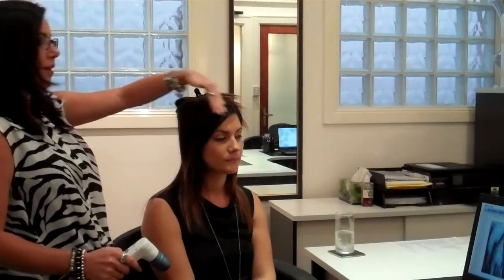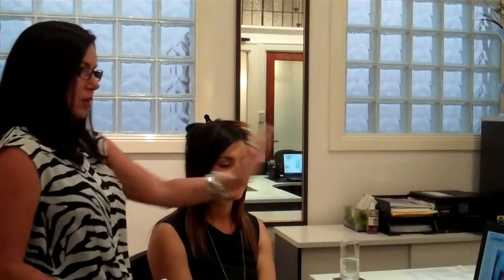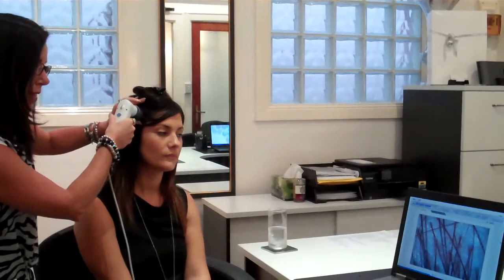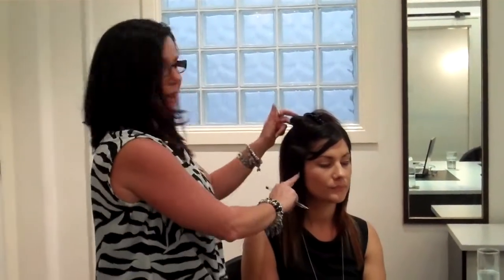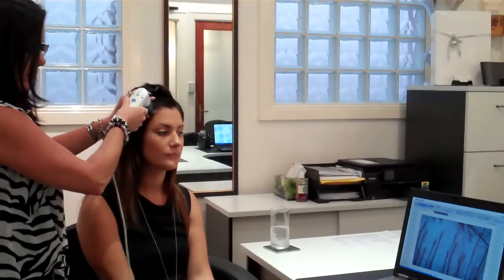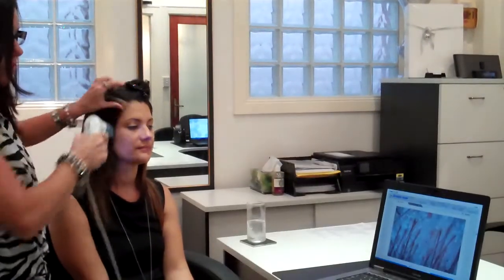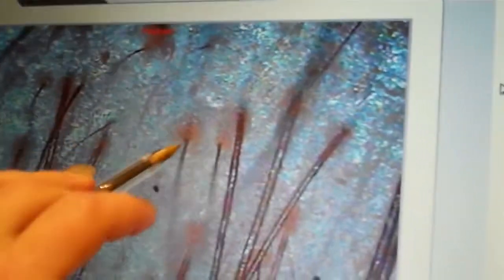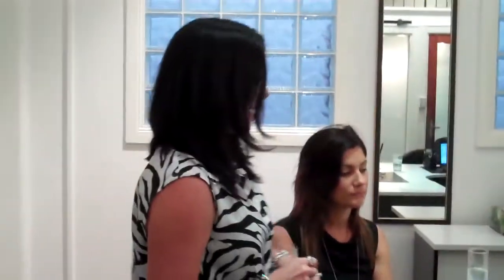Women Hair Loss Treatments Diagnosis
Female Pattern Thinning is not Hair Loss. Female Pattern Thinning of the hair only in the pattern that is the front, top, recessions and sides of the head. This pattern of thinning is caused by Dihydrotestosterone (DHT) which is naturally responsible for our body hair which is part of our integumentary system. DHT gets triggered by hereditary, hormonal and environmental causes and starts to bind to hair on the in pattern. It is a very gradual build up that slowly squeezes the blood supply form the hair resulting in thinning hair, not hair loss.
Most Hair Loss Treatments focus on Female Pattern Thinning only when in most cases the problem is the hair cycle and hair loss. Womens Hair Loss Treatments focusing on the wrong symptom and cause will deliver little result.
The use of the microscope for Women Hair Loss Treatments Diagnosis and understanding the significant difference between the hair cycle and Female Pattern Thinning help Trichologist Carolyn Evans at Absolique Hair Health Clinic demonstrate the presence or absence of the different signs and locations on the scalp representing the hair cycle and Female Pattern Thinning which is the same as Male Pattern Thinning.
Women Hair Loss Treatments Diagnosis includes:
• Consultation with family and medical history
• Microscopic diagnosis
• Hair cycle examination
• Check for presence of Pattern Thinning
• Explanation of related symptom and causes
• Natural Hair Loss Treatment options
Once there is an accurate diagnosis you can select from the various Hair Loss Treatments and Hair Thinning Treatments available with knowledge that you can re-grow hair once you understand why it happened. Absolique Hair Health Clinic only recommend Natural Hair Loss Treatments.
 To book your microscopic diagnosis 'Hair Health Check' contact reception on 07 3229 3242. Hair Health Check takes up to 75 minutes and please don't wash your hair for 2 days before your appointment. Cost is $200 and is the best value so you understand the truth about hair loss and hair thinning once and for all.